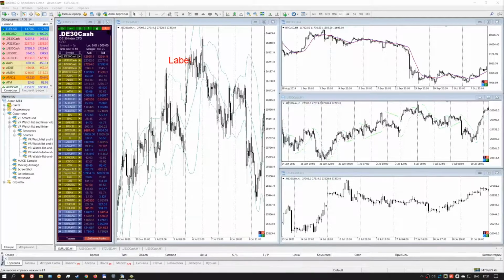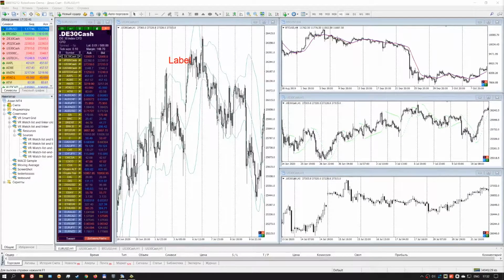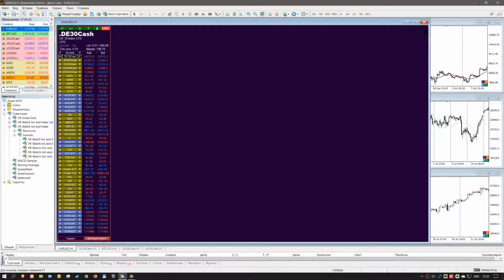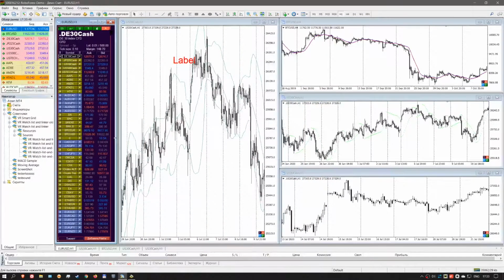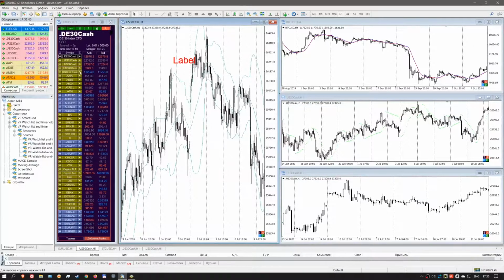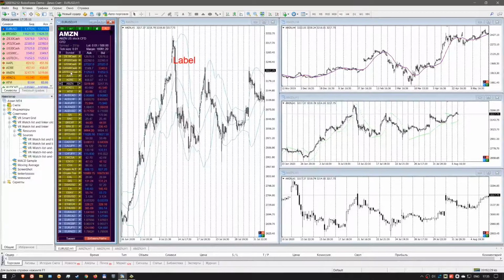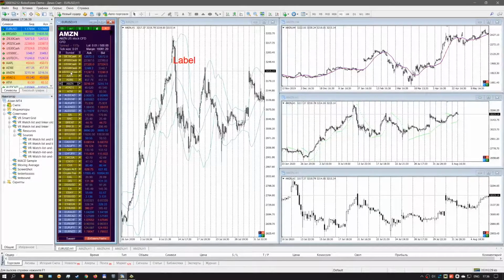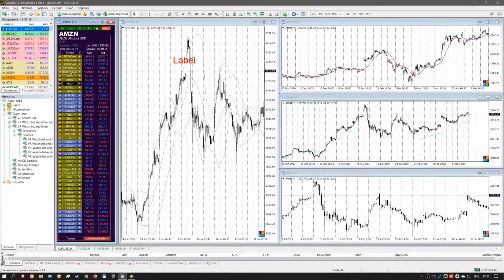▶ Conclusion Common problems and frequently asked questions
It is impossible to predict all problems and questions. You can always get in touch via the contacts provided on this page on my site, ask me a question and solve your problem. Here I want to tell you about the most common questions I have faced since writing the first version of VR Watch list and Linker.

The first version of the VR Watch list and Linker analytical complex was written in 2014. It is now 2020. In the next few days, a global update will be posted, which fixes a huge number of errors. The code is improved and optimized, a lot of useful features added, which are described in the previous lessons.

If something doesn't work, watch the video tutorials.

You should write to me, I will look at it and try to help you. I usually help through the AnyDesk program-I connect, look, and check why a person's VR Watch list and Linker doesn't work.

In the past problems mostly arose due to the fact that there was no tutorials. There were no lessons and I had to tell everything myself, or write on my website. Now I have prepared 13 lessons, this video is their conclusion. You can view all the lessons and find a solution to your problem.

Common problems

Why doesn't Linker change the charts?

The person has installed VR Watch list and Linker to 1 chart and says “Everything disappeared!". VR Watch list and Linker is installed in a separate window. When I record all the lessons, I will try to make links in this window to all the lessons.

But in this playlist, which will be published on my Youtube channel, there will be additional videos on the program, where I will answer questions, show examples and help traders successfully use this program.

What should you do if "Everything disappeared”?

You need to view the lessons and select a separate window for VR Watch list and Linker, which will only contain the program. Nothing else will work in this window. Numbers, graphs, values - everything disappears, this window is only for the linker.

Linker freezes the first time it loads

This means that the linker has come across a financial instrument that is not correct, for which there is no history, lots, or anything else critical. An instrument that the linker will not be able to load for more than 5 minutes is problematic. Of course, a lot also depends on the Internet - at a low speed, it may take longer. If you see that the linker is stuck on some financial instrument, I recommend adding this instrument to the Exclude field in the settings. This field is specially made to exclude such “dead” tools. Fortunately, this is a fairly rare phenomenon. I checked the linker on several brokers and did not come across such instruments. However, since there are a lot of brokers, this setting was added so that this problem could always be solved.

The linker is very slow in switching between charts

🟢 Personal author's contact telegram @tradinggo 🟢